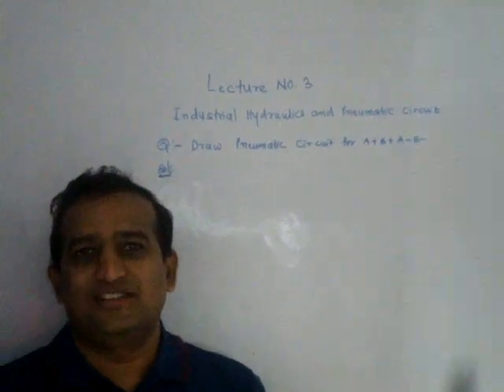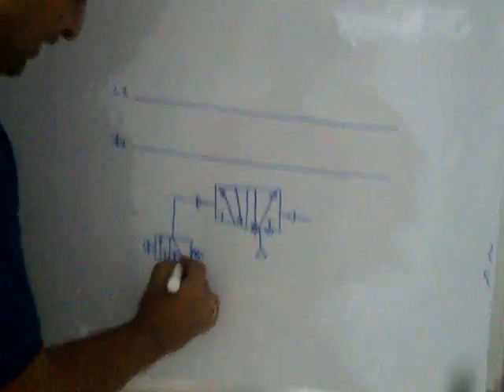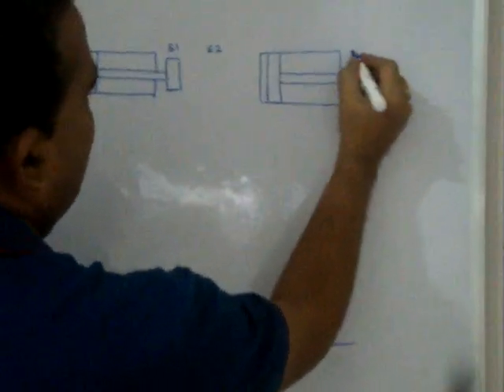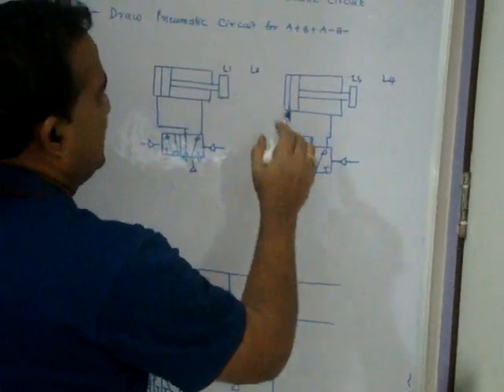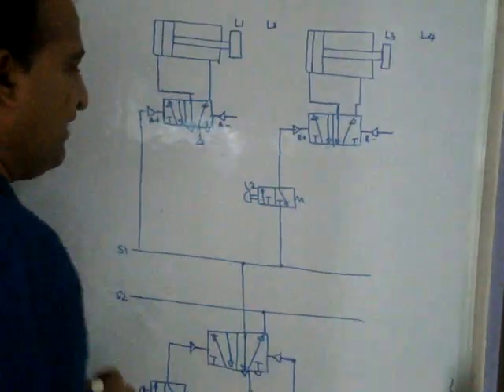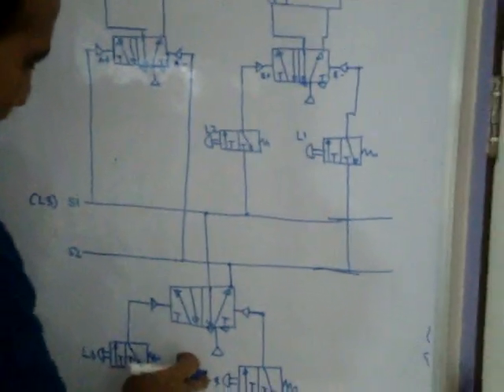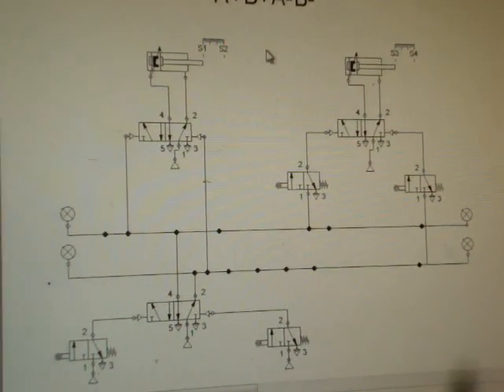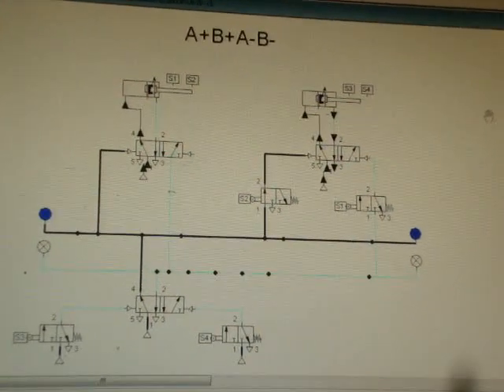L3: Pneumatic Circuit [A+B+A-B-]